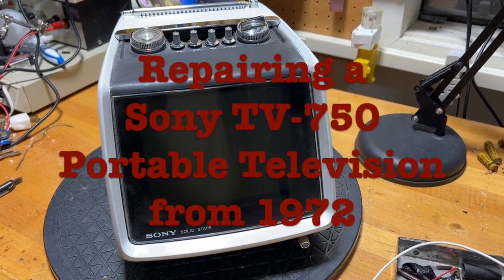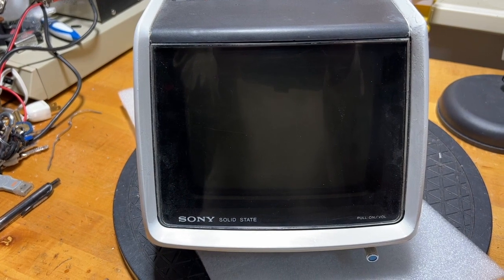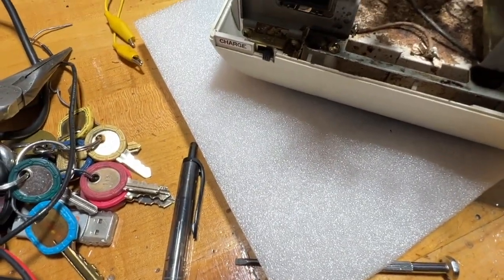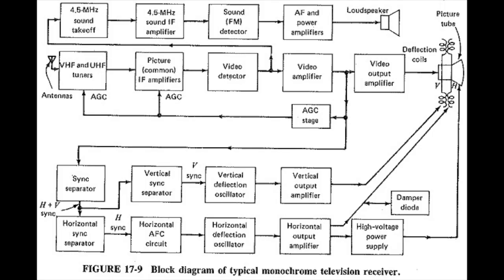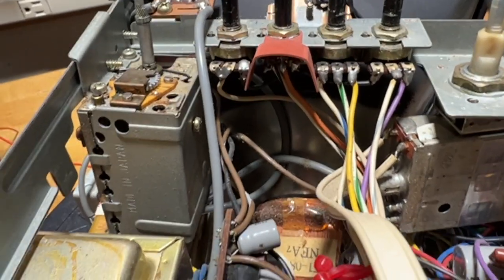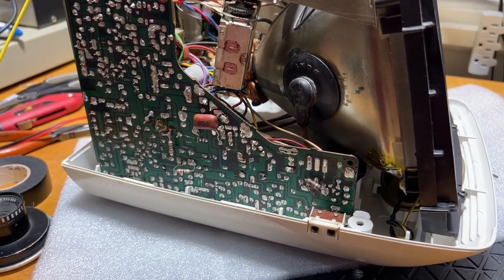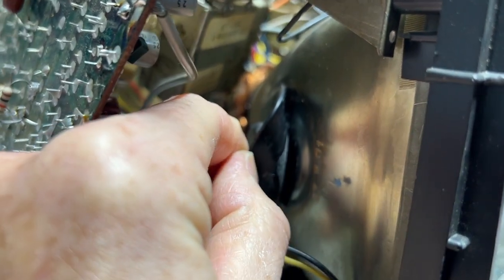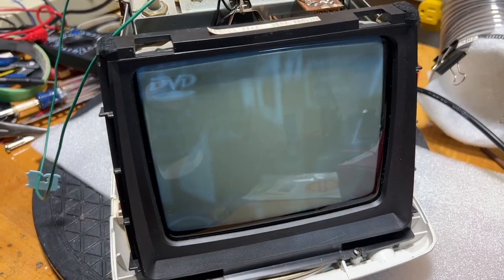Repairing a 1972 vintage Sony TV-750 Portable Television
I received this portable Sony TV from Dundas, Ontario. Besides having a broken antenna, it has almost no screen brightness and a bad case of nasty battery goo inside the case. In this video, I improve the TV's function.

This video covers mundane parts (e.g., what the controls do on a vintage TV from 0:47 to 2:42) and technical parts (a circuit description using the schematics 7:42 to 10:39). If any part will be boring to you, please feel free to skip over that section.

Repair Resources:
Repair Manual SAMS 1364-3

Chapters:
0:10 Introduction
0:48 Parts of the TV
2:43 Disassembly & cleaning
7:42 Circuit analysis & Plan of Attack
10:40 Making measurements
14:09 Chassis Repair
17:08 Antenna Repair
17:38 Conclusion